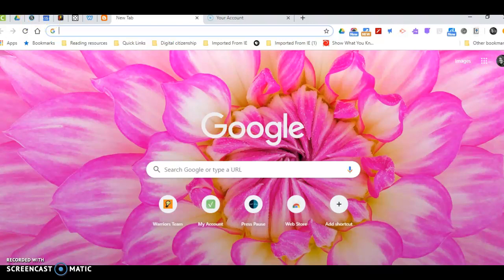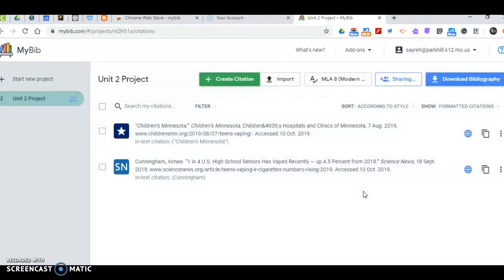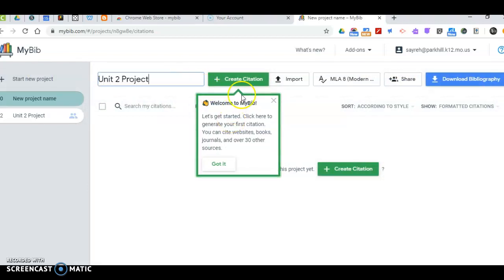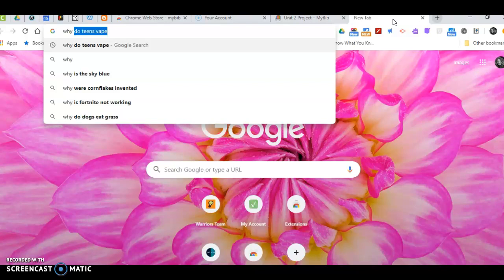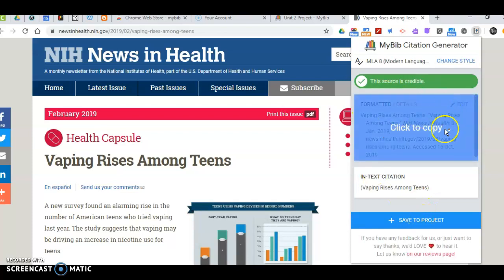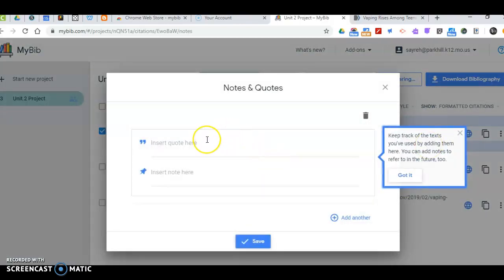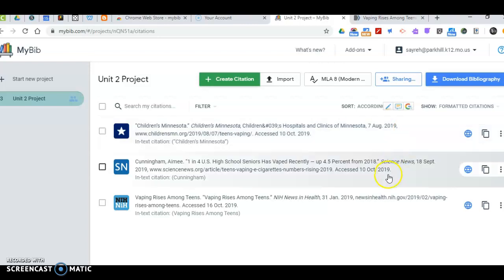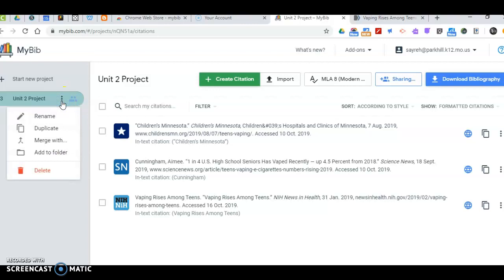Recording #7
How to use MyBib.